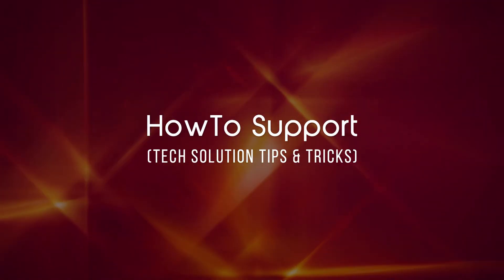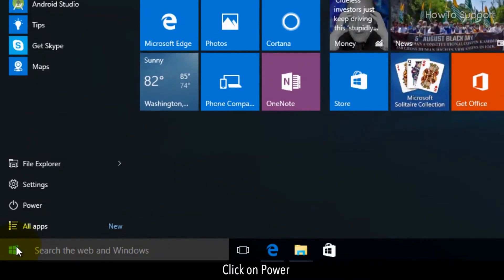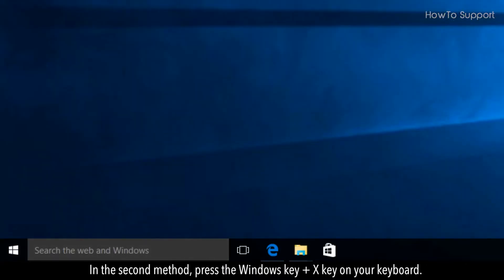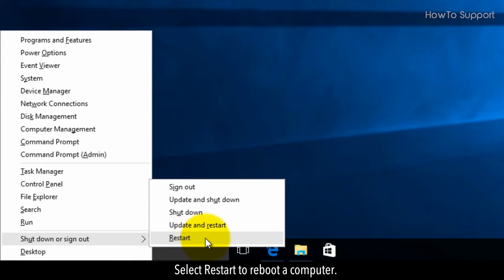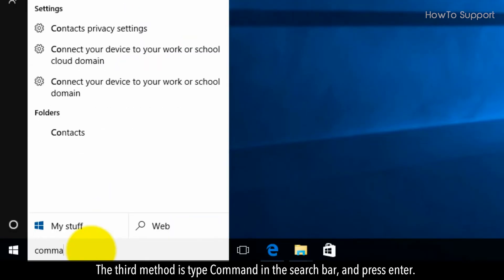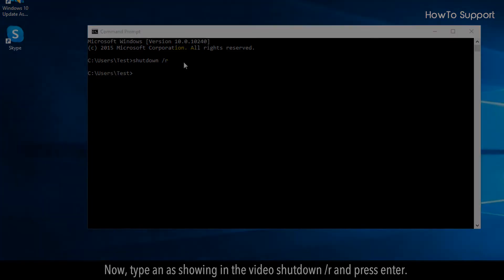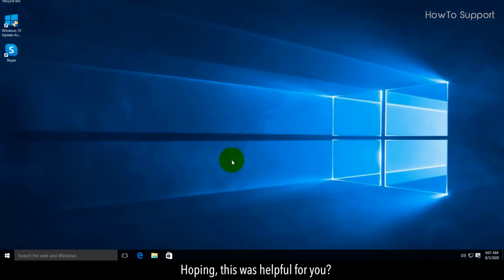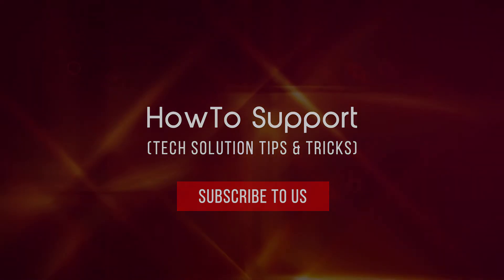How To Reboot Computer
Reboot a computer can sometimes solve slow performance issues. In this video, you will learn some methods to restart a computer. Follow the steps shown in this video tutorial.

1. Click on the windows icon at the bottom left.
2. Click on Power, and from the drop-down list you can click on Restart and this will restart the computer.
3. In the second method, press the Windows key + X key on your keyboard.
4. Click on Shut down or sign out.
5. Select Restart to reboot a computer.
6. The third method is type Command in the search bar, and press enter.
7. This will open a Command Prompt Window.
8. Now, type an as showing in the video shutdown /r and press enter.
9. Your computer will reboot with this command.

Hoping, this was helpful for you?